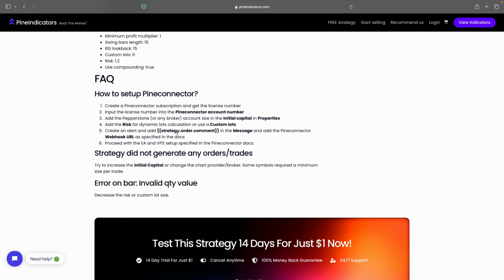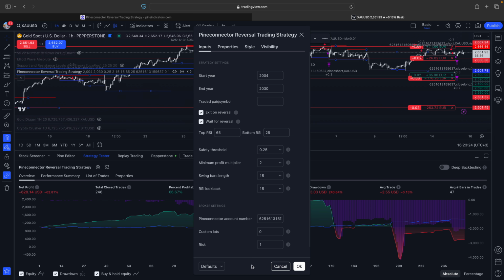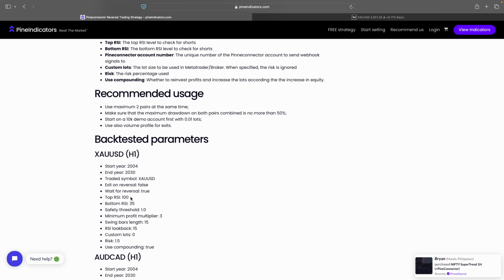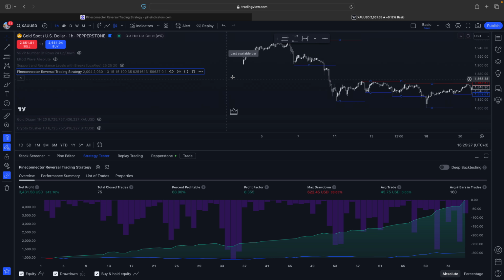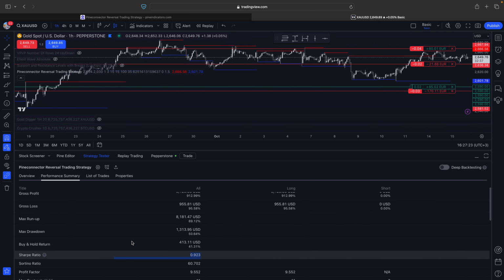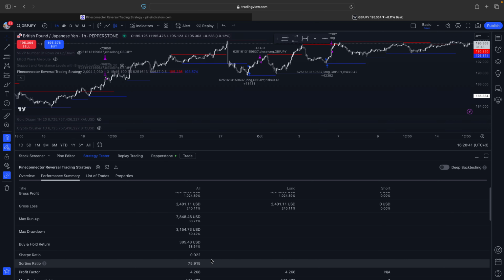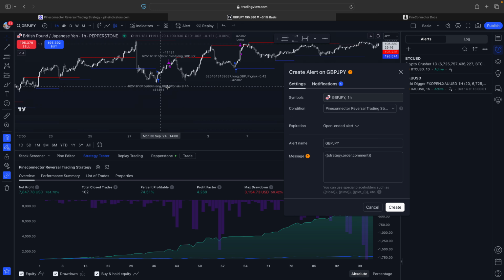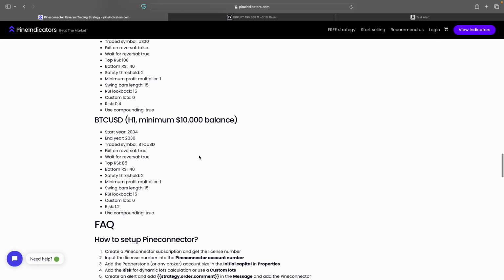How To Setup And Use The Pineconnector Reversal Trading Strategy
How To Setup And Use The Pineconnector Reversal Trading Strategy From Pineindicators on TradingView and Metatrader 5

I am not a medical professional. Always discuss with your doctor or medical professional before making any decisions regarding your health. Always do your own research.